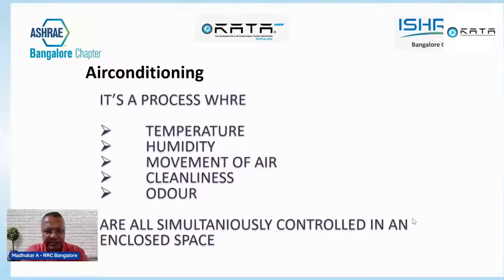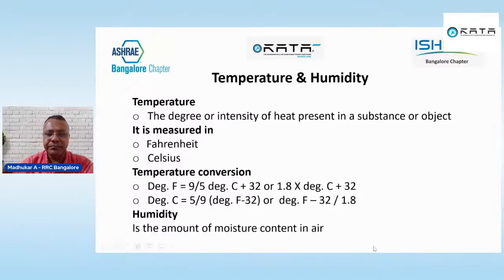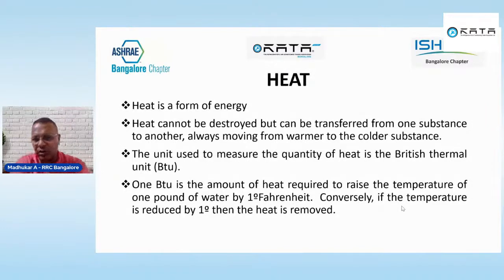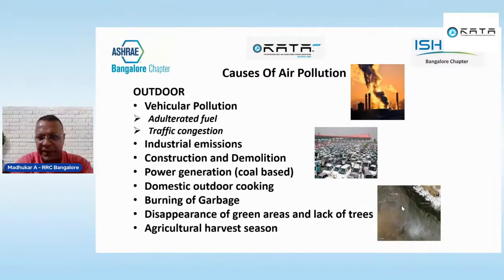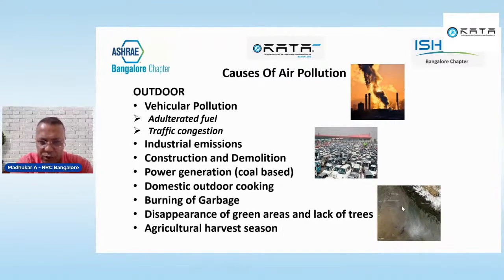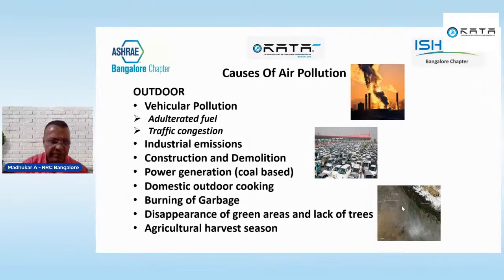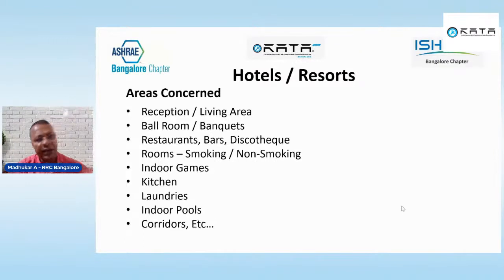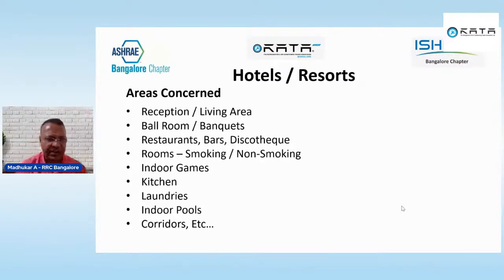Types of Airconditioning Applications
RRC Bangalore conducts an informative session on the various air-conditioning applications .